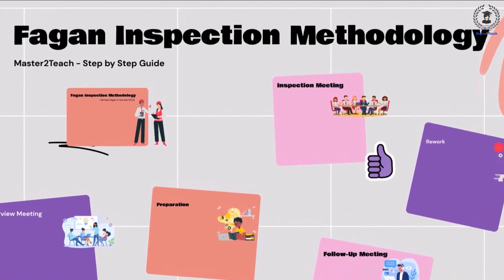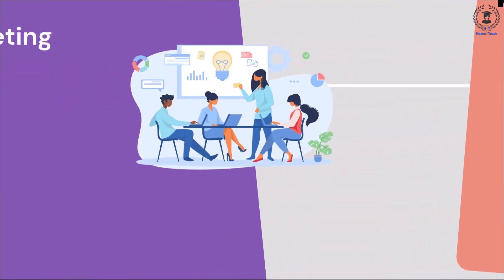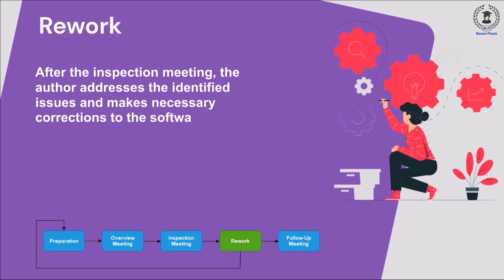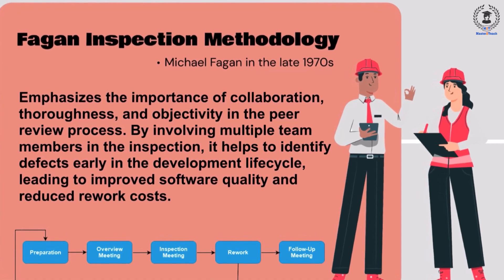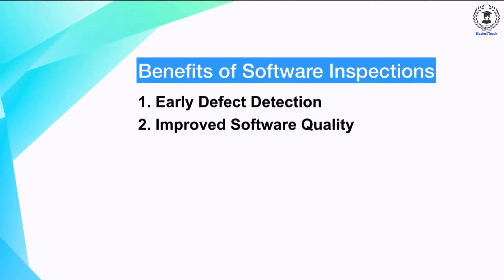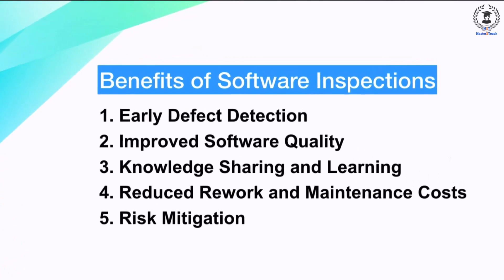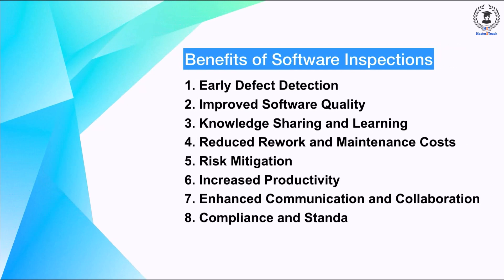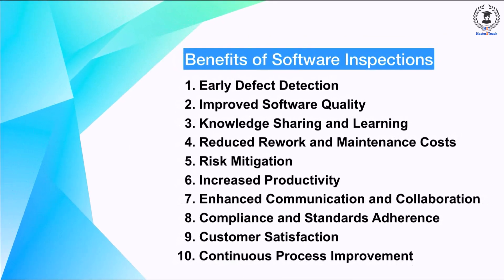Fagan Inspection Methodology - Benefits of Software Inspections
Welcome to Master 2 Teach - Step by Step Guide. In this video tutorial, we will explore all about The Fagan Inspection Methodology and also discuss the benefits of software inspection.
The Fagan Inspection Methodology is a structured approach used in software engineering for peer review of software artifacts, primarily focusing on code inspection. It was developed by Michael Fagan in the late 1970s and has been widely adopted in various software development methodologies.
The Fagan Inspection Methodology involves a systematic and rigorous examination of software code or documents by a team of peers to identify defects, errors, and areas for improvement. The key components of the Fagan Inspection Methodology include:
Preparation: This stage involves preparing the software artifact (such as code or documentation) for inspection. The author of the artifact typically provides the necessary materials to reviewers, including relevant documentation and guidelines for the inspection process.
Overview Meeting: Before the inspection begins, an overview meeting is held to familiarize the inspection team with the artifact under review, its purpose, and the inspection process. The meeting aims to ensure that all team members understand the objectives and scope of the inspection.
Inspection Meeting: During this phase, the inspection team thoroughly examines the software artifact to identify defects and errors. Each reviewer systematically inspects the artifact, looking for issues such as coding errors, design flaws, and deviations from coding standards.
Rework: After the inspection meeting, the author addresses the identified issues and makes necessary corrections to the software artifact. This stage may involve reworking the code or documentation to fix defects and improve quality.
Follow-Up Meeting: Once the rework is completed, a follow-up meeting may be held to verify that all identified issues have been addressed satisfactorily. This meeting ensures that the software artifact meets the required quality standards before proceeding further in the development process.
The Fagan Inspection Methodology emphasizes the importance of collaboration, thoroughness, and objectivity in the peer review process. By involving multiple team members in the inspection, it helps to identify defects early in the development lifecycle, leading to improved software quality and reduced rework costs. Additionally, the structured nature of the methodology helps to ensure consistency and repeatability in the inspection process, making it an effective quality assurance technique in software development projects.

List the benefits of software inspections

Software inspections, including methods like the Fagan Inspection Methodology, offer numerous benefits to software development projects. Here are some of the key advantages:
Early Defect Detection: Inspections facilitate the early detection of defects and errors in software artifacts such as code, designs, and documentation. Finding and fixing defects early in the development process reduces the cost and effort of addressing them later.
Improved Software Quality: By identifying and correcting defects before they propagate further into the development process, inspections contribute to overall software quality improvement. This leads to a more reliable, robust, and maintainable software product.
Knowledge Sharing and Learning: Inspections provide an opportunity for team members to share knowledge and learn from each other's expertise. Reviewers gain insights into different aspects of the software and can improve their own skills through exposure to various coding styles, design patterns, and best practices.
Reduced Rework and Maintenance Costs: Detecting and fixing defects during inspections helps prevent the accumulation of technical debt and reduces the need for extensive rework or costly maintenance activities later in the software lifecycle. This leads to significant cost savings over the long term.
Risk Mitigation:
Increased Productivity:
Enhanced Communication and Collaboration: Inspections promote communication and collaboration among team members, as they work together to review and improve software artifacts. This fosters a culture of teamwork and accountability within the development team.
Compliance and Standards Adherence: Inspections help ensure that software artifacts adhere to organizational standards, coding guidelines, and industry best practices. This is particularly important in regulated industries where compliance with standards and regulations is mandatory.
Customer Satisfaction:
Continuous Process Improvement: